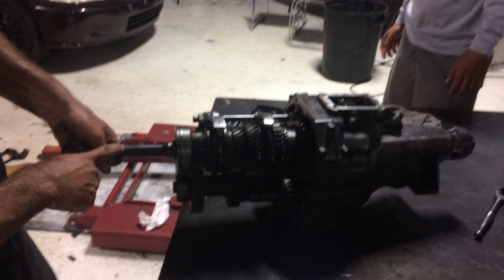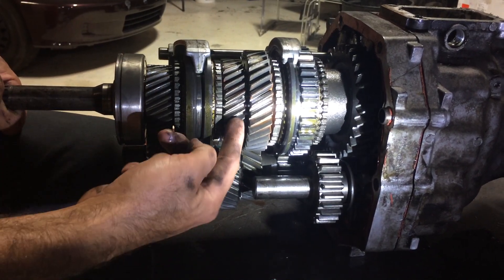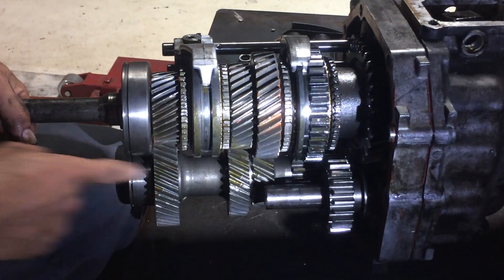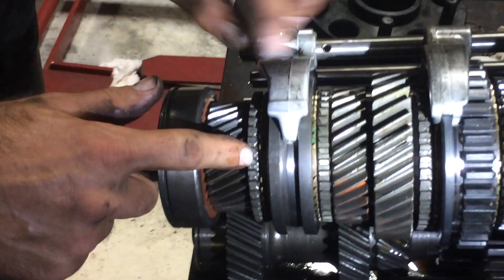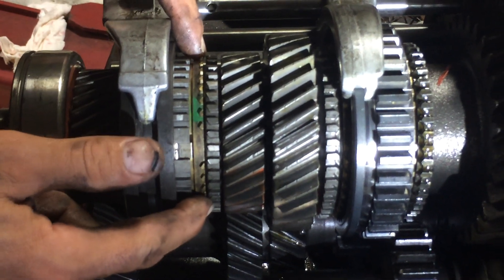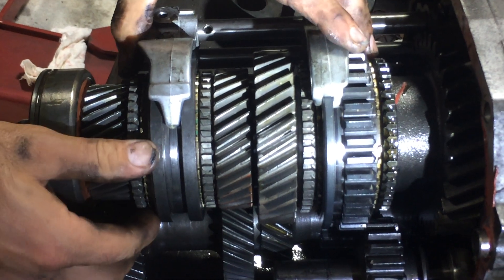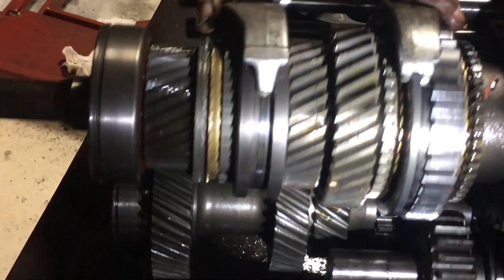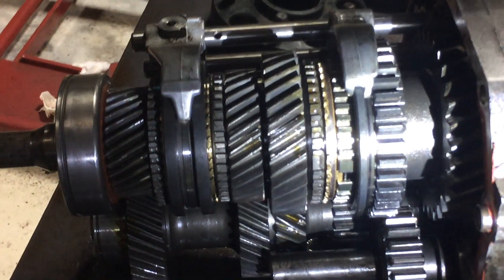A3 Manual transmission power flow explained in lab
This is part of a Manual transmission class